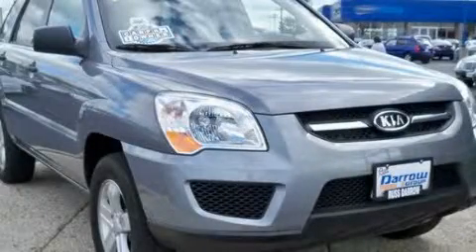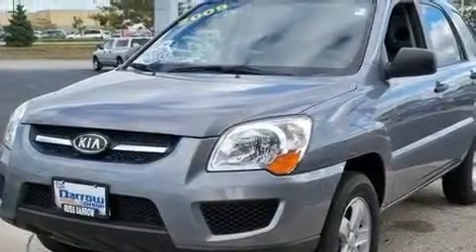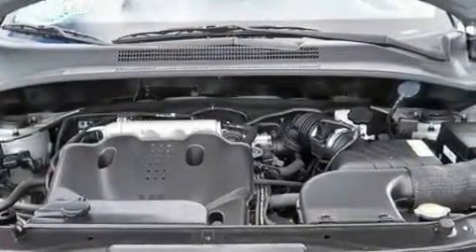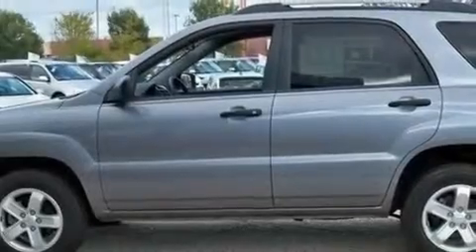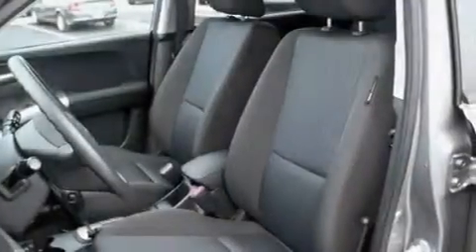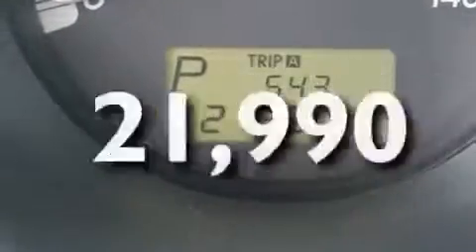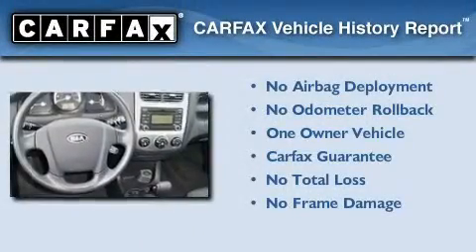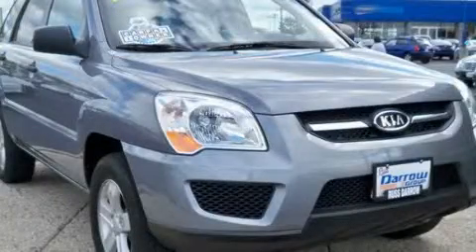2009 Kia Sportage Fond du Lac WI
Year: 2009
 Make: Kia
 Model: Sportage
 Engine: 2.7L
 Trans.: Automatic
 Exterior: Steel Silver
 Miles: 21,990

 Stock: FPDT3633

 Kia of Fond du Lac

 416 N. Rolling Meadows Drive

 2009 Kia Sportage Fond du Lac WI